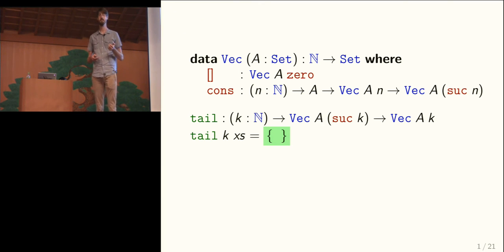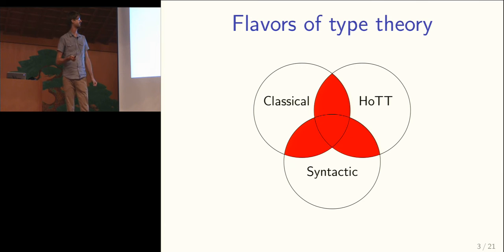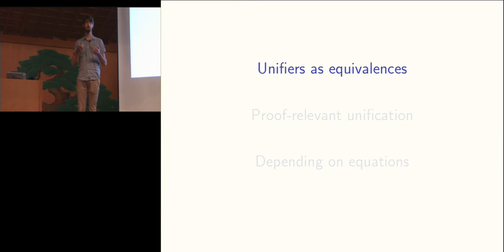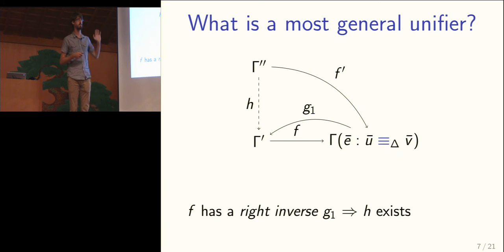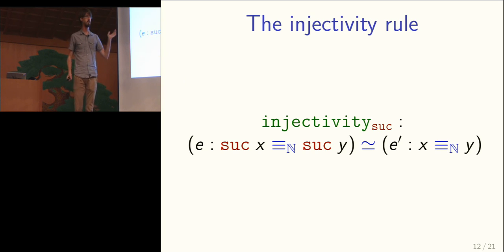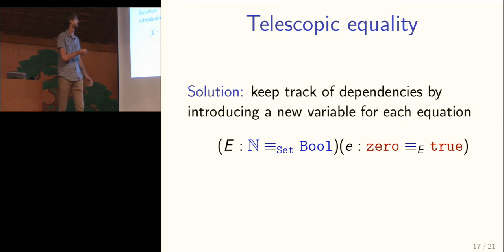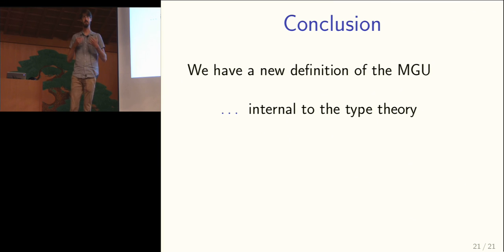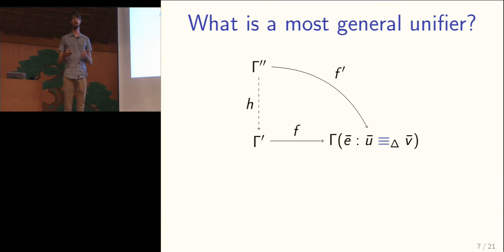2 09 Unifiers as Equivalances: Proof Relevant Unification of Dependently Typed Data